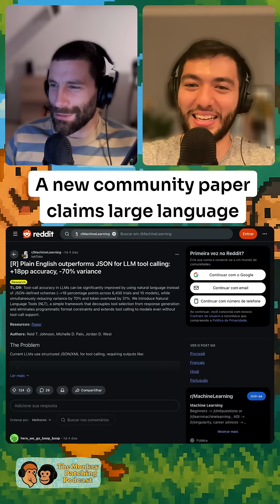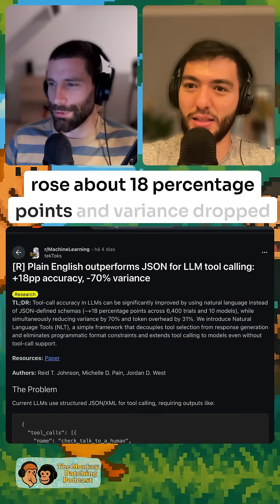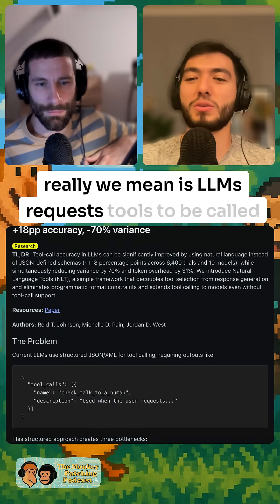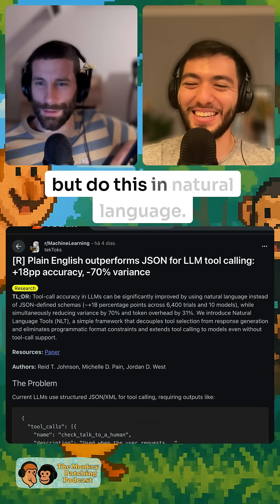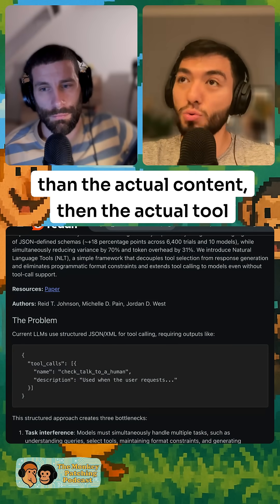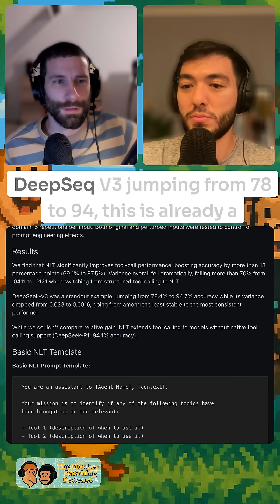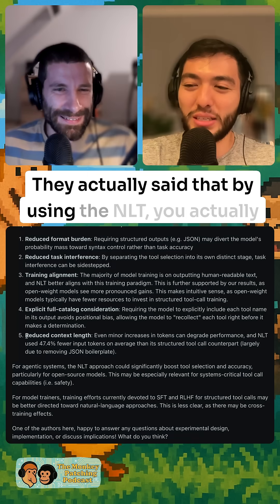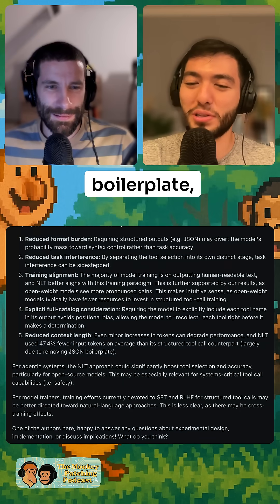Plain English Beats JSON? +18% Accuracy in LLM Tool Calling 🤯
A new paper shows that large language models perform way better when using plain English instead of JSON for tool calling — up to +18 percentage points more accurate and 70% less variance. We looked at why this happens, what it means for developers, and whether we’re over-engineering prompts for structure instead of smarts.
Check out the full podcast on YouTube, monkeypatching.io or wherever you get your podcasts ❤️
Want to stay up-to-date on events, news and some venture ideas we're playing with?